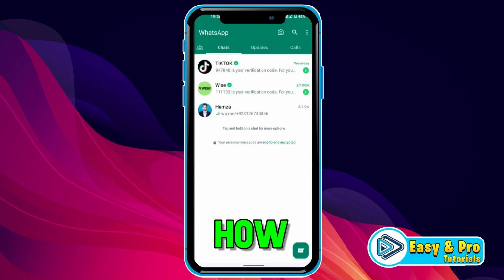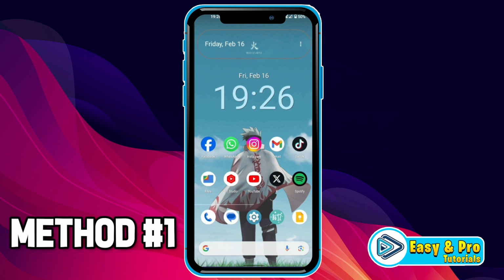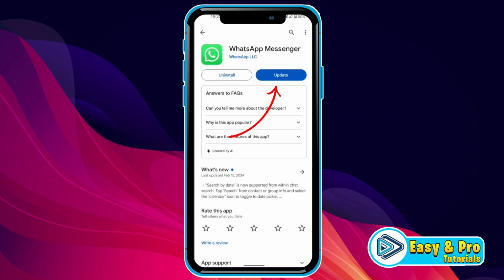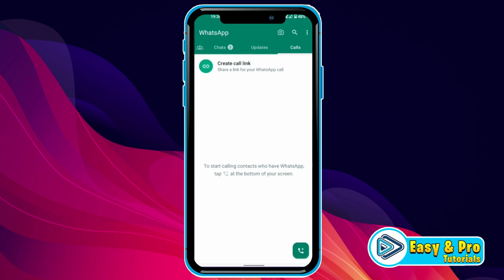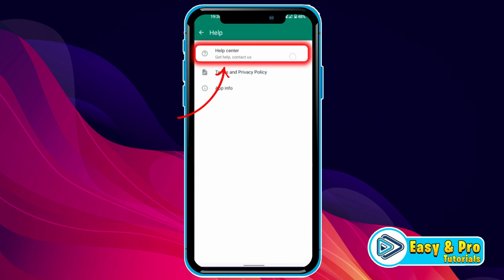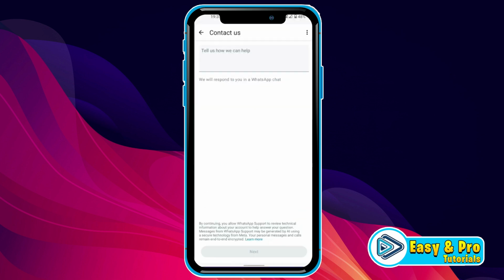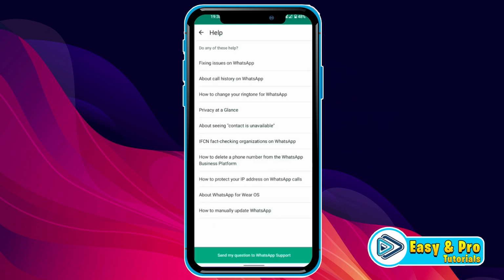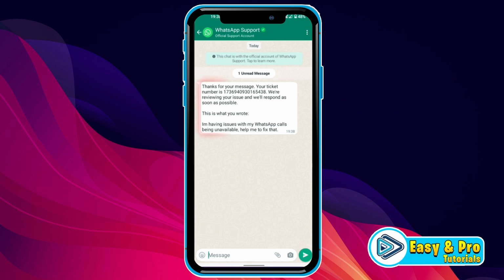How To Fix WhatsApp Call Unavailable (Fixed) (2025 New Method)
In this Tutorial you'll learn How To Fix Whatsapp Call Unavailable (Fixed) in 2025. Which will help How To Fix Whatsapp Call Unavailable (Fixed)

Encountering "WhatsApp Call Unavailable" can be frustrating, especially when you need to connect with friends and family. But fear not! In this video, we'll guide you through the steps to fix this issue and get your WhatsApp calls up and running smoothly again.

Join us as we explore common reasons why WhatsApp calls may become unavailable and provide troubleshooting tips to address them. From checking your internet connection to adjusting WhatsApp settings, we'll cover a range of solutions to help you resolve the issue.

By the end of this video, you'll have the knowledge and tools to troubleshoot and fix WhatsApp call availability issues, ensuring that you can stay connected with your loved ones without any interruptions.

Don't let "WhatsApp Call Unavailable" hold you back - watch this tutorial and get your WhatsApp calls working again in no time!

By The End Of This Tutorial, You'll Have a Fully Known By How To Fix Whatsapp Call Unavailable (Fixed)

➤📋 CHANNEL ABOUT:

This Channel Covers the following Topics:

○ Roblox Tutorials
○ YouTube Tips
○ Adsense Tutorials
○ PC Softwares